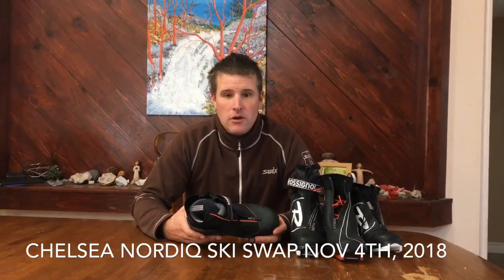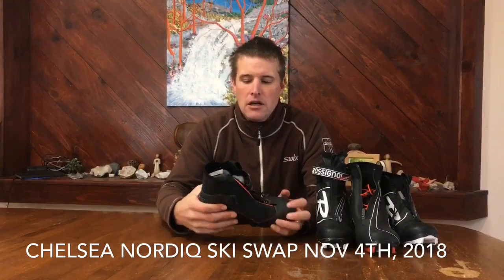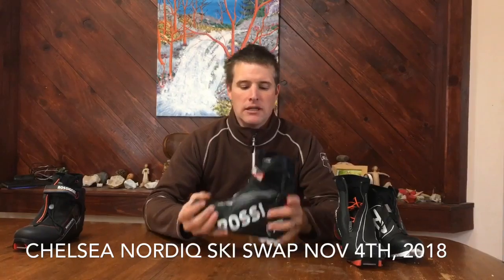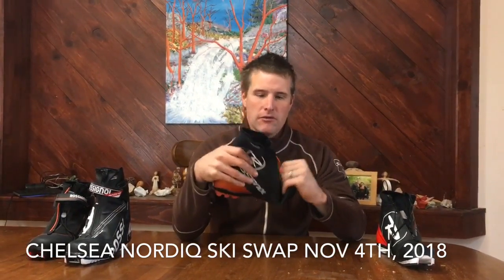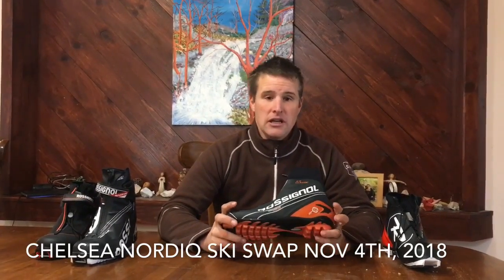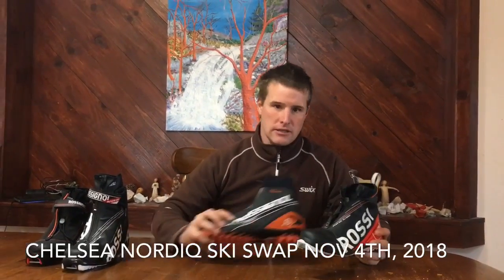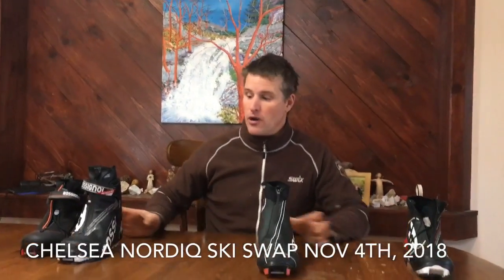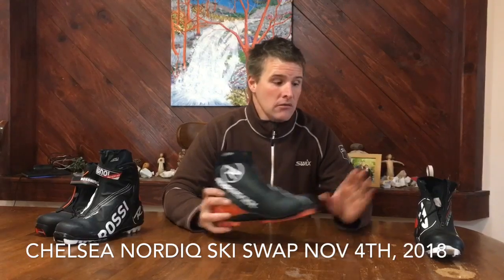Classic Ski Boots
Here is a short description about the differences between different classic boots at different levels.